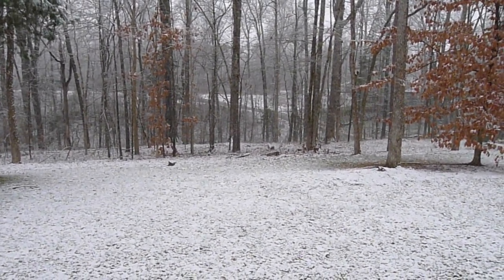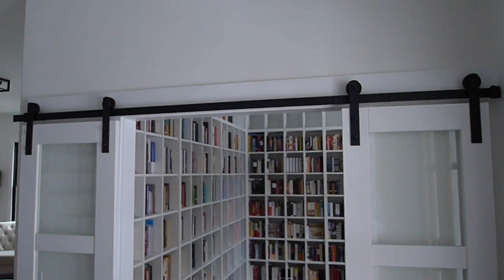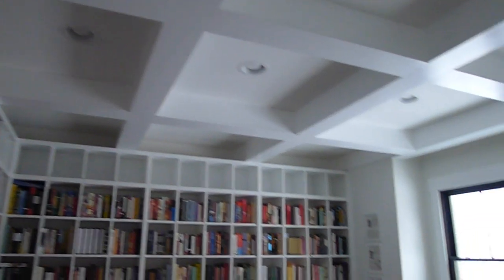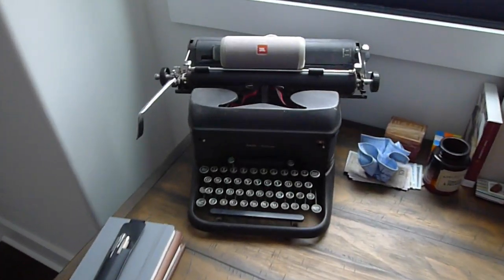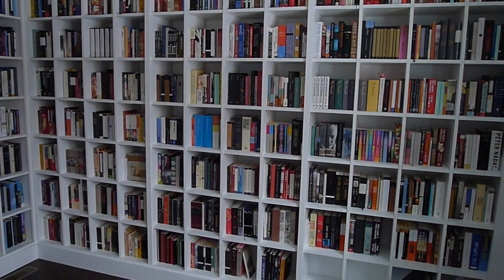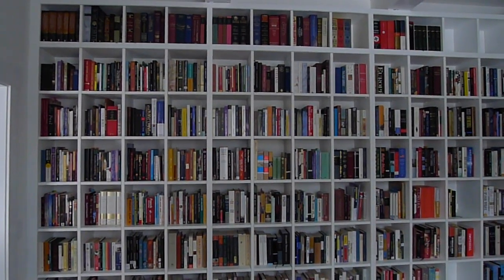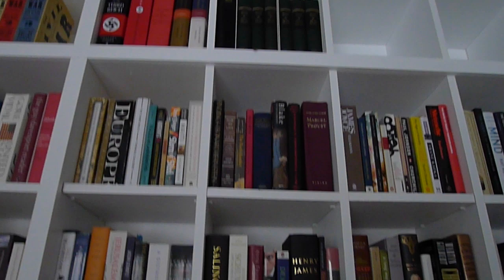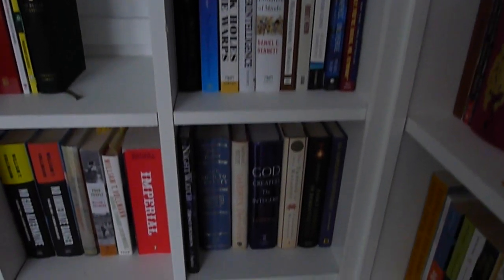Bookshelf Tour TEASER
A teaser for my upcoming bookshelf tour videos. Let me know whether I should do one long video or a series of smaller videos.